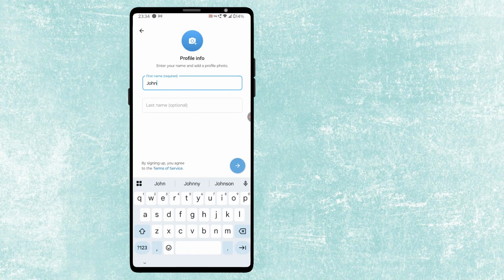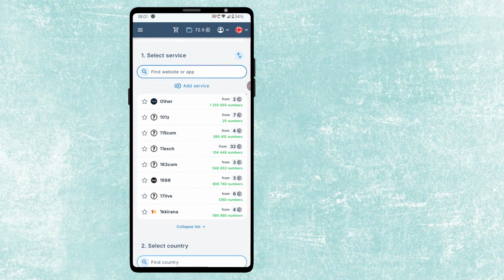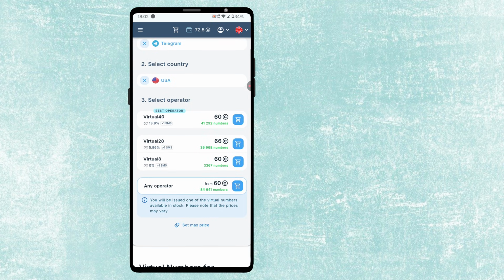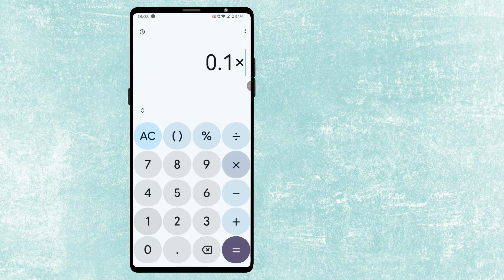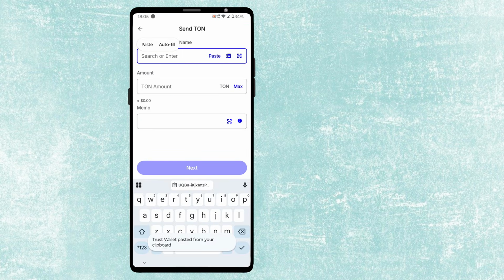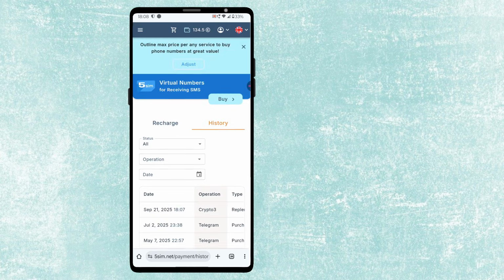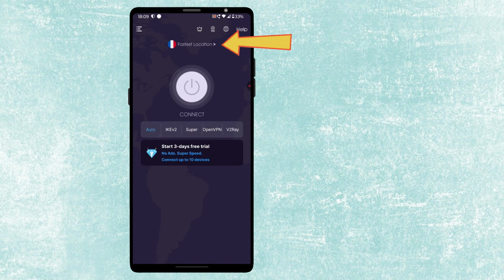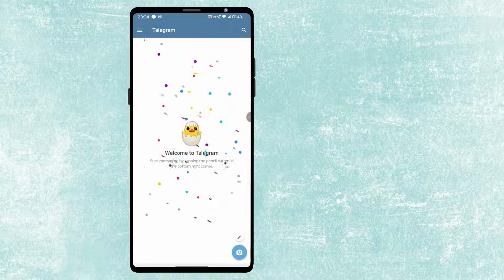How to Create a Telegram Account Without Phone Number (Using Virtual Number)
Want to create a Telegram account without using your personal phone number?
In this step-by-step tutorial, I will show you the easiest way to create a Telegram account without a using your own phone number. We'll be using virtual phone numbers to create a new account, giving you more privacy and control.

This method is perfect for:
- Creating multiple Telegram accounts.
- Keeping your personal number private.
- Unblocking all channels and groups.
- Setting up an account for a business or specific purpose.

Stop worrying about privacy and learn how to get unlimited Telegram accounts today!